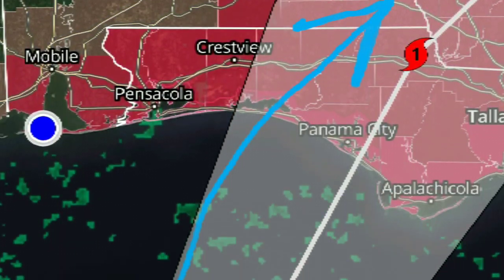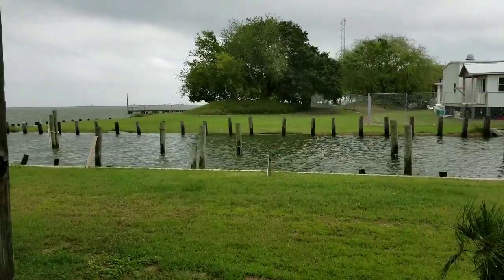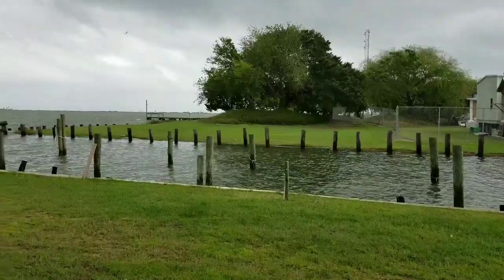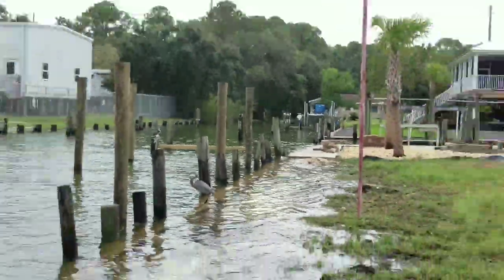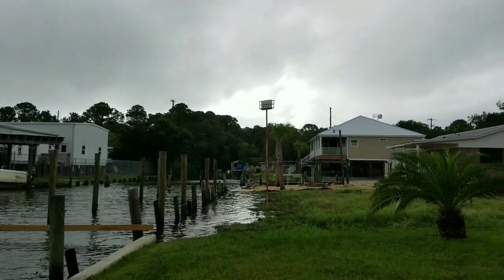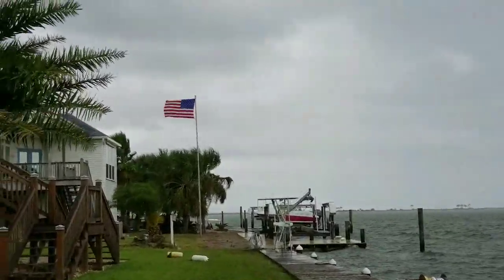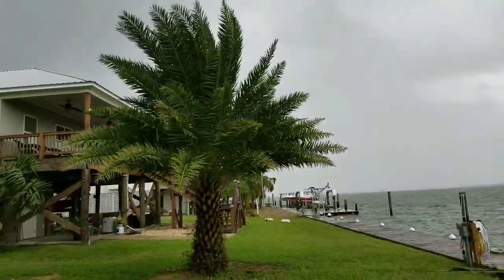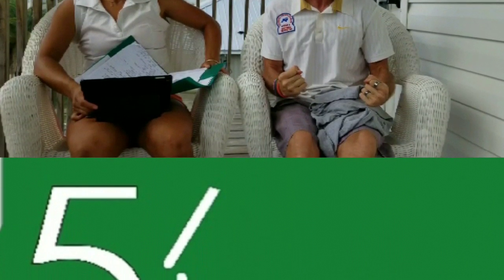TROPICAL UPDATE #3 HURRICANE MICHAEL Dauphin Island Alabama (1055 CST) 10/9/18. BE CAREFUL EVERYONE!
This storm will be dangerous! I would be skeptical about riding this storm out if it were coming here to Dauphinisland alabama. If on the Coast on the Florida FloridaPanhandle Panhandle I would advise moving inland. Storms are Beautiful, however this one will be destructive. Please BESAFE! I'll cover any significant weather here on Dauphin Island, Alabama. Alas, the panhandle residents need to hunker down now.